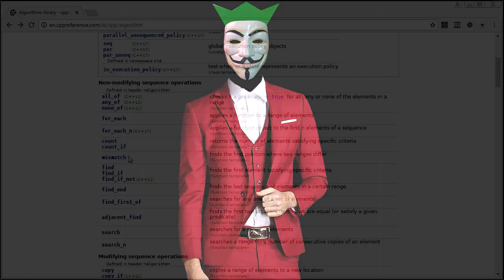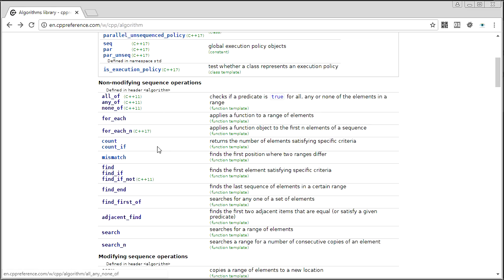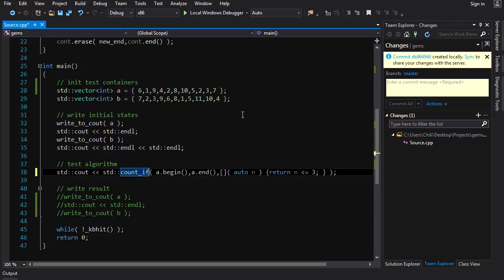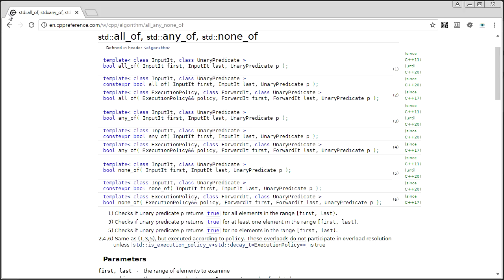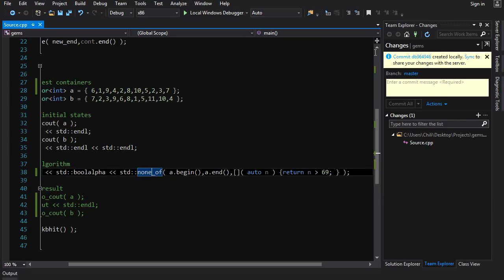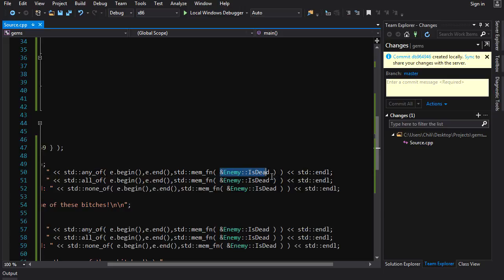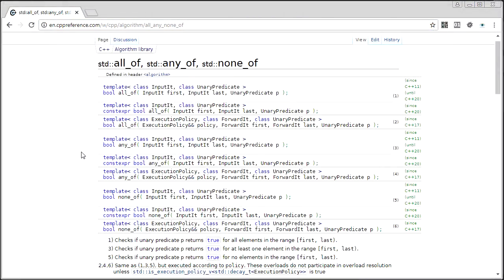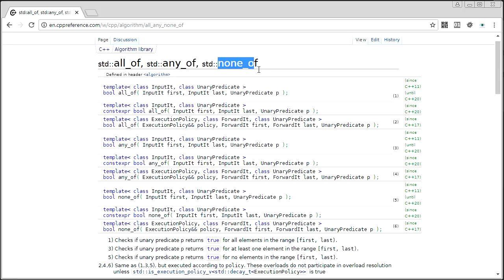C++ STD Gems [count any/all/none_of]